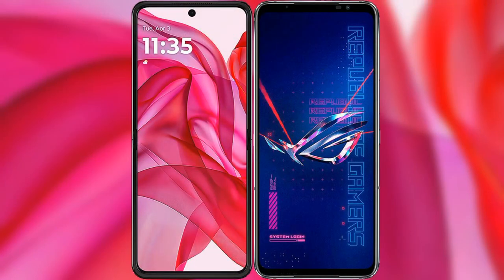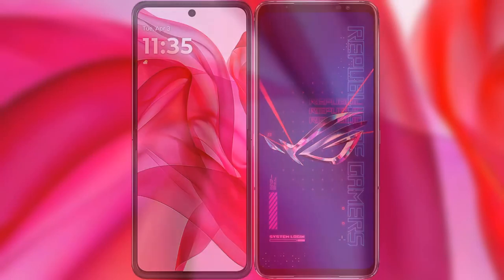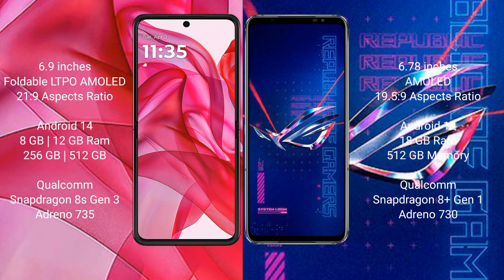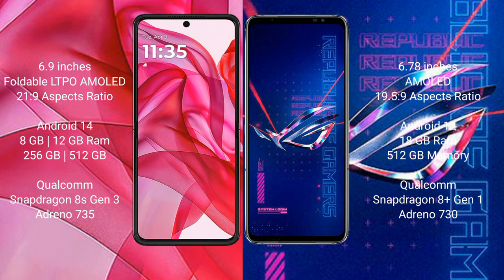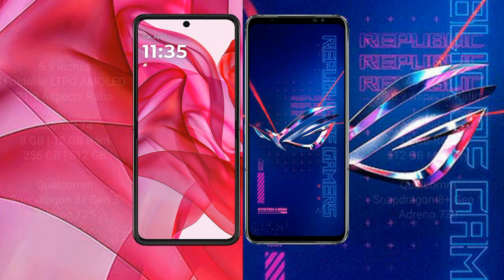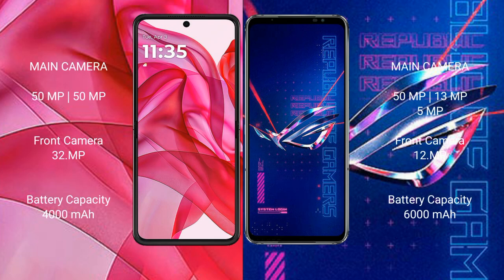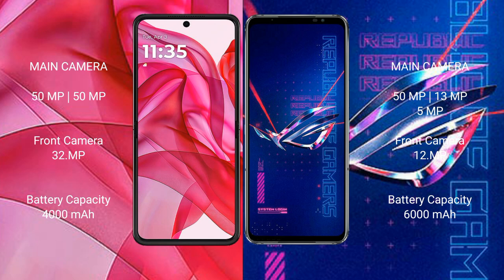Motorola Razr 50 Ultra vs Asus ROG Phone 6 Pro Review